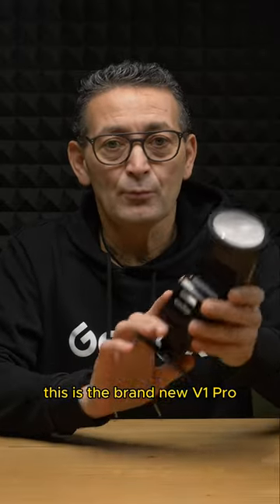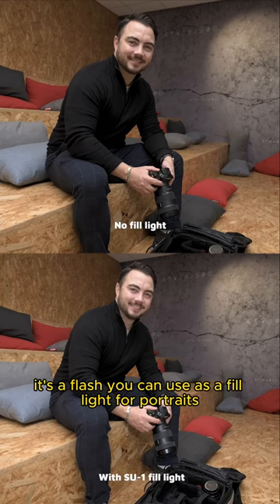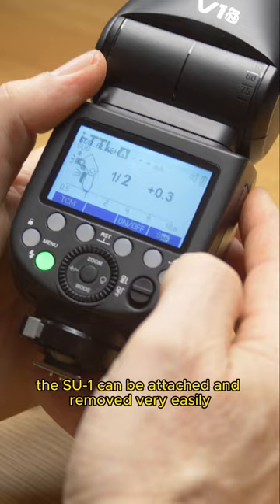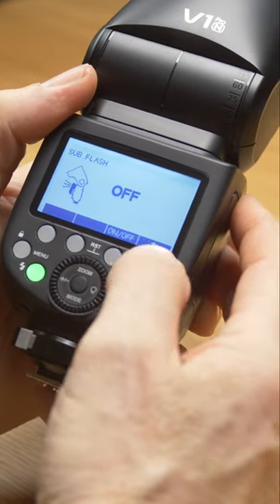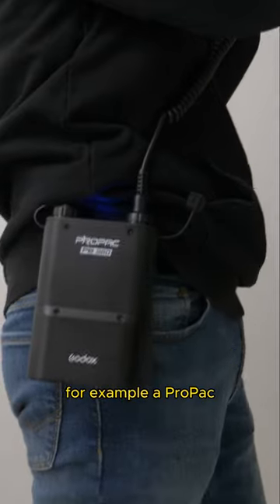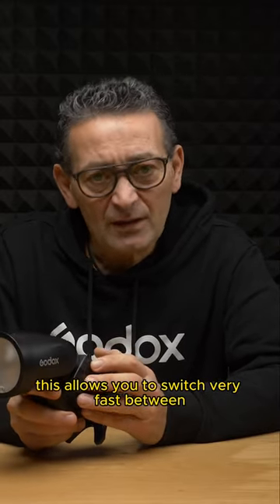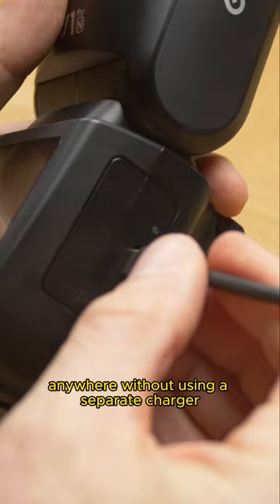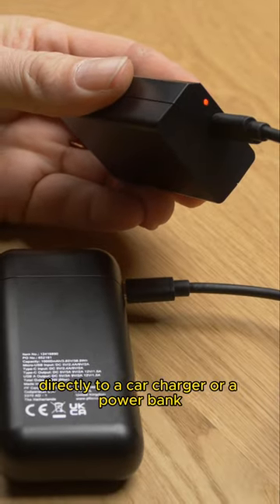The GODOX v1 PRO IS HERE!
Exciting news for photography enthusiasts! Godox has just unleashed their latest game-changer, the Godox V1 PRO! Designed to elevate your photography experience. We tested all the new features with our Godox ambassador Serge Duursma!

The v1 PRO will be available for Sony, Nikon, Canon, Fujifilm, OM System and Panasonic.

Ready to make the leap? Explore the Godox V1 PRO!